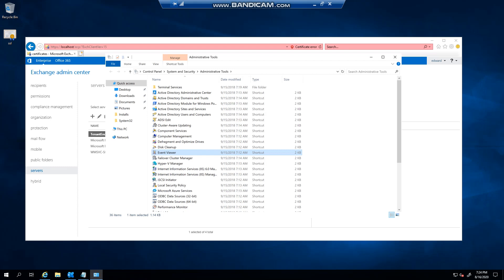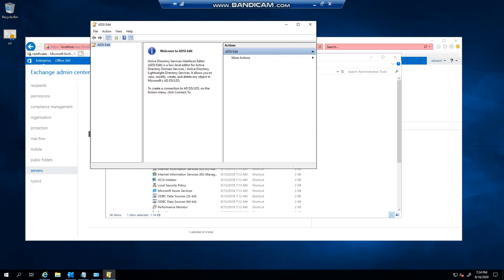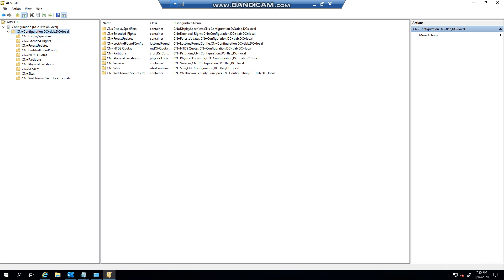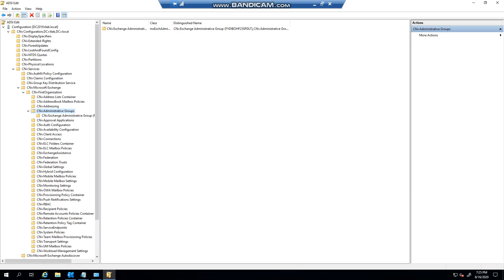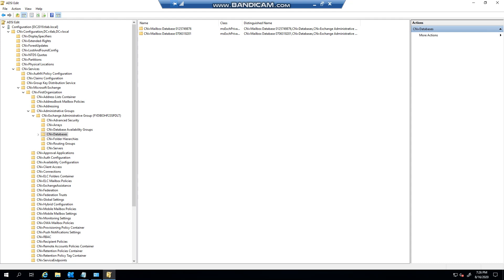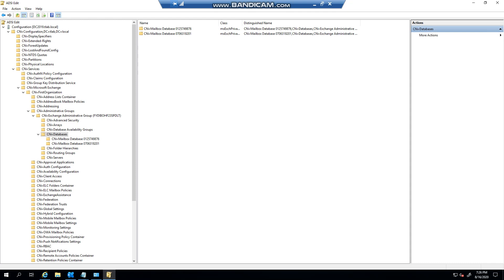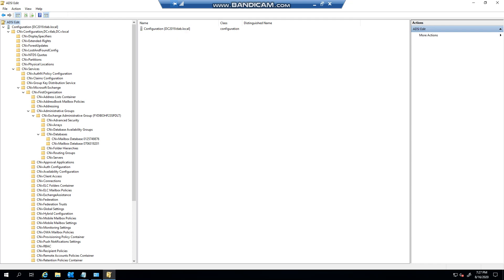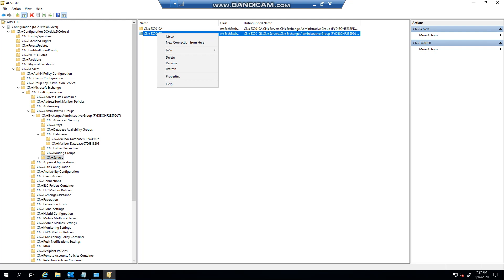Exchange 2019: ADSIEdit Usage & Demo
In this video, we delve into the usage and demonstration of ADSIEdit in Exchange 2019. ADSIEdit is a powerful tool that allows for advanced editing and viewing of Active Directory objects. Watch as we explore how to leverage ADSIEdit effectively in Exchange 2019, showcasing its features and functionalities. If you are looking to enhance your understanding of Exchange 2019 administration, this demo is a must-watch.